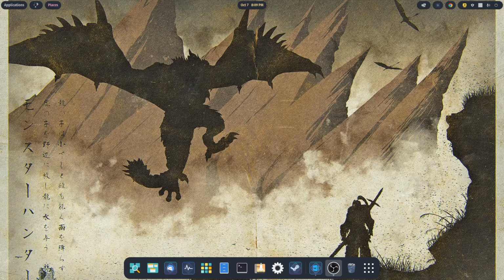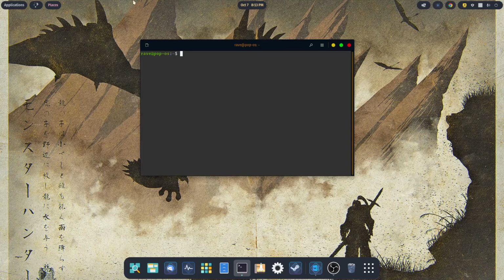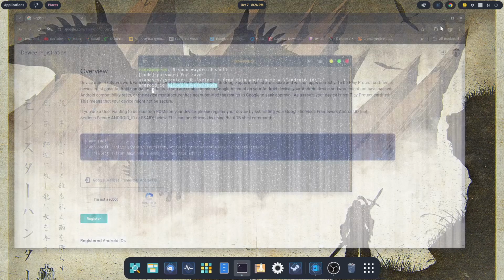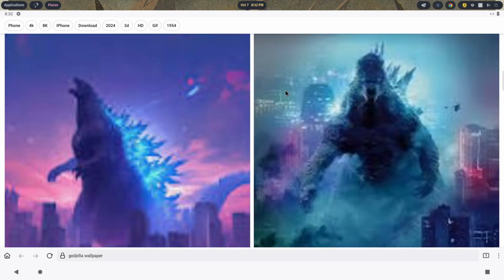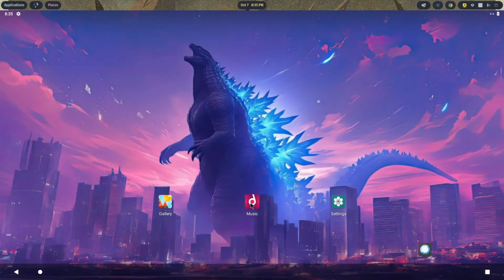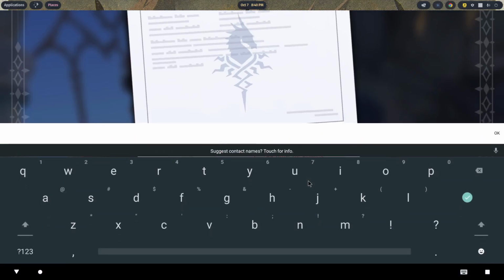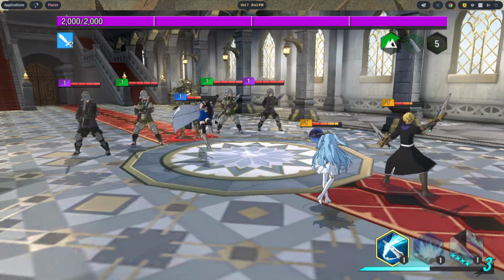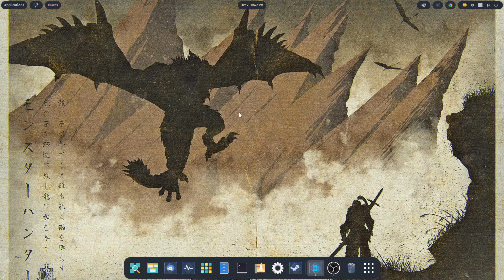RUNNING ANDROID ON LINUX - A HOW TO GUIDE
If you’ve ever wanted to run Android on your Linux install, check out this video!  Sorry about the poor audio quality during the game play segment of the video – I forgot to mute my mic! My bad.

Before getting started please note this guide was done on Pop!_OS. Also, you have to have to Wayland in order for this to work.

NOTE: If you get the binders error when trying to install Android, please watch the end of the video. You’ll need to follow the instructions listed out in the following

You will want to scroll down and look for ElevenhSoft’s post. Copy and paste the commands into your terminal and reboot your system. Make sure to log back into a Wayland session and you should be good to go after that.

For finding your device ID copy and paste the following command into your terminal AFTER you’ve started a waydriod session (see the video):

ANDROID_RUNTIME_ROOT=/apex/com.android.runtime ANDROID_DATA=/data ANDROID_TZDATA_ROOT=/apex/com.android.tzdata ANDROID_I18N_ROOT=/apex/com.android.i18n sqlite3 /data/data/com.google.android.gsf/databases/gservices.db "select * from main where name = \"android_id\";"

Thank you again for watching and I hope you got some value out of this guide.

System:
RX 7800 XT
64 GB RAM
Ryzen 9 5950X
Pop!_OS 22.04

Content Creation:
Recording - OBS
Editing - Kdenlive
Gimp
LibraOffice Impress